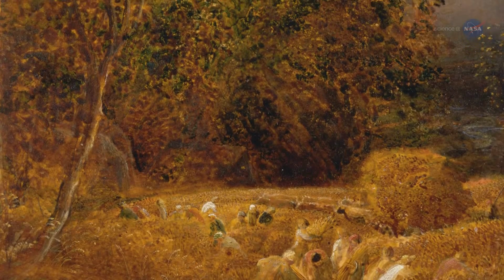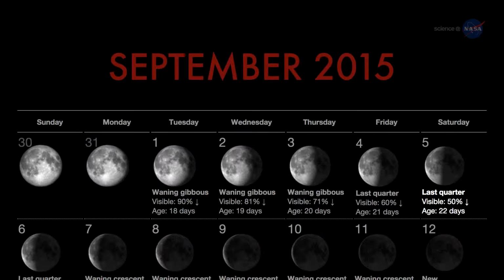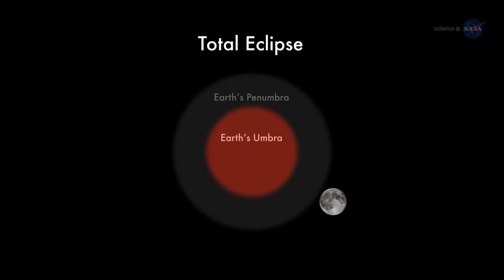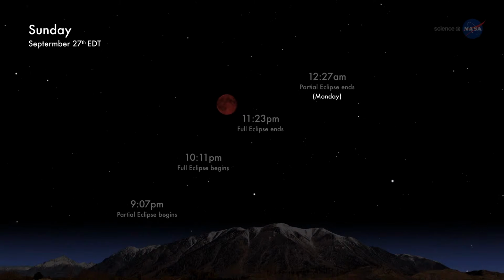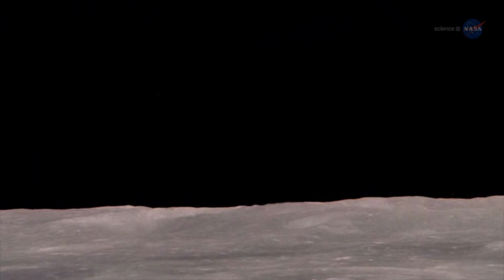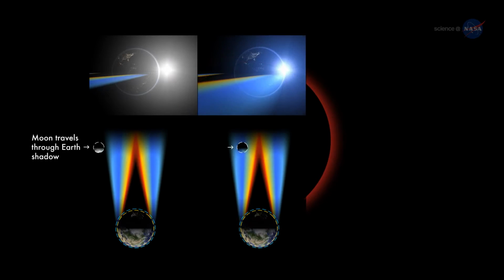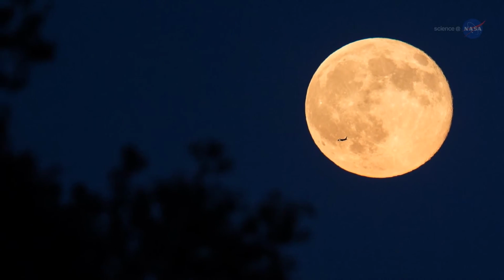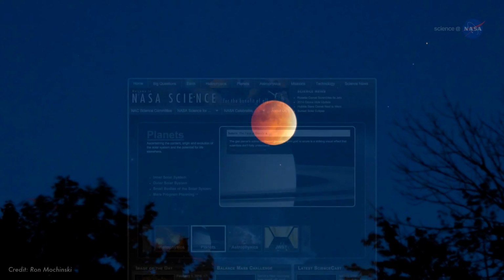NASA | Supermoon Lunar Eclipse